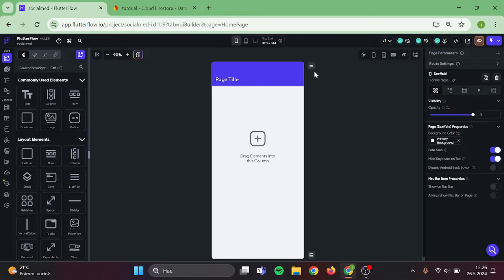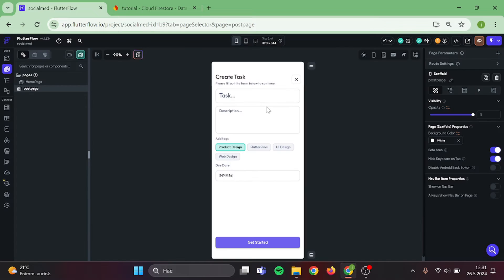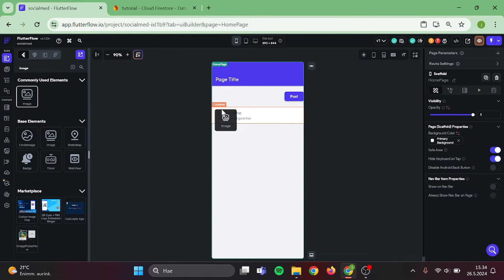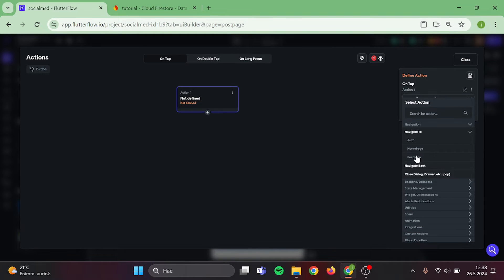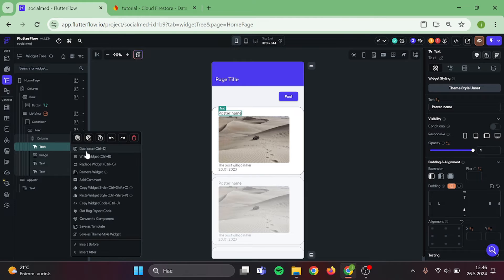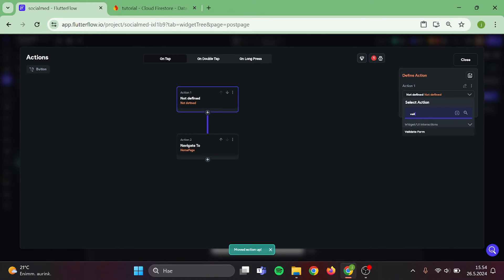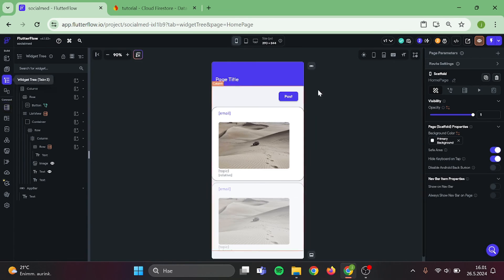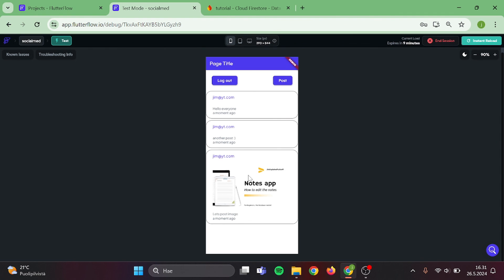FlutterFlow - Create Social Media App Using Complex Logic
Creating a Social Media Feed in Your App | FlutterFlow Series Episode 1

In this video, we'll guide you through the process of creating a social media feed for your app using FlutterFlow. This tutorial will cover the fundamentals of setting up a feed where users can view and interact with posts, including how to design and implement the layout, handle data retrieval, and display content dynamically. Follow along to get started with building the core feature of your social media app and lay the foundation for a vibrant user experience.